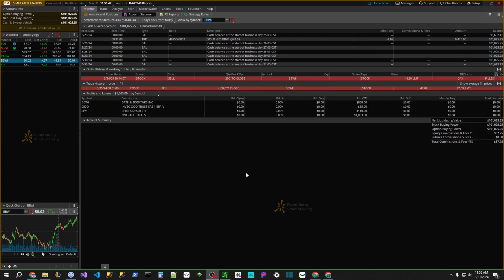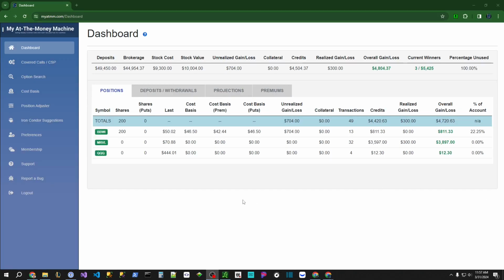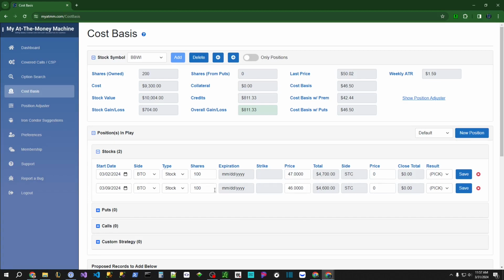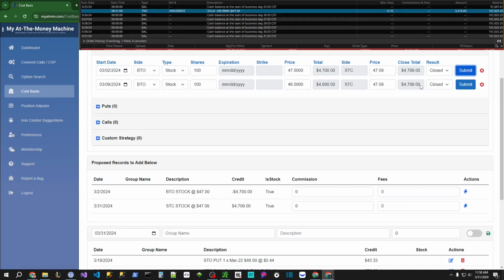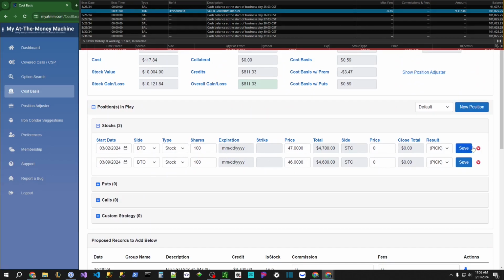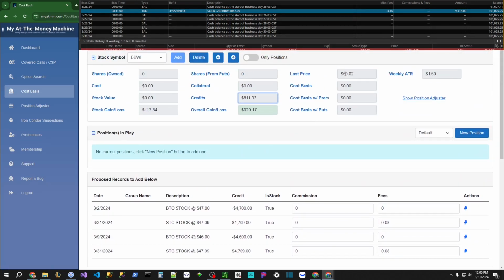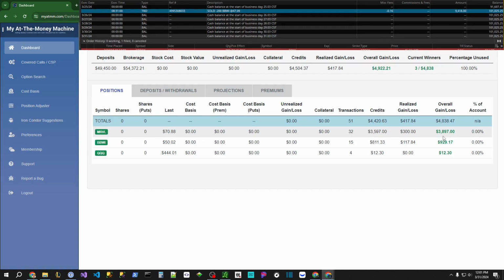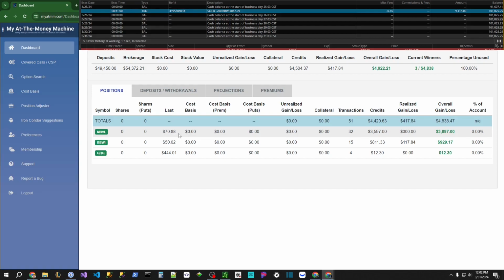6.7% ROI - Continuous Wheel Strategy - One Full Cycle Completed in Less Than 60 Days -Weekly Options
We were able to sell our 200 shares for more than our Cost Basis and get out of the position with a small capital gain as well has pocketing all of the premium we collected over past 60 days. This concludes a full cycle of the Continuous Wheel Strategy.

We could have continued running this strategy on this stock, but have decided to close it out, and will look for a new position in our next videos.

Stock Involved:
Bath & Body Works (BBWI)